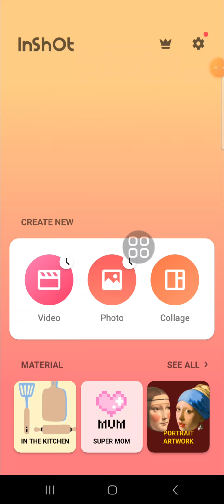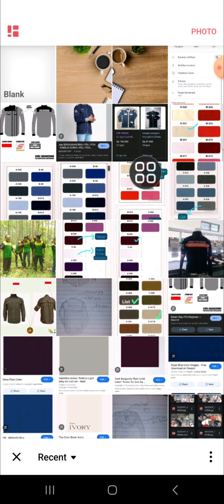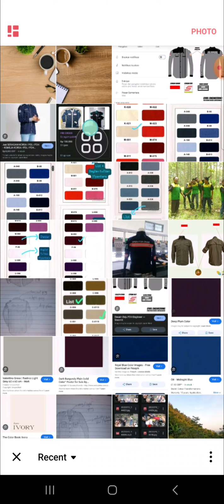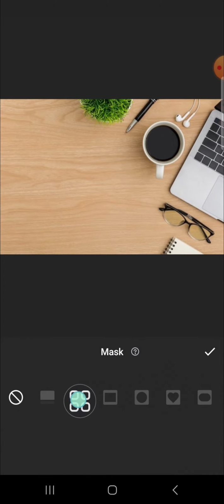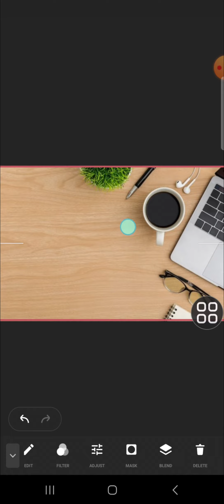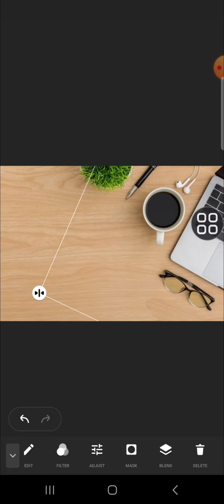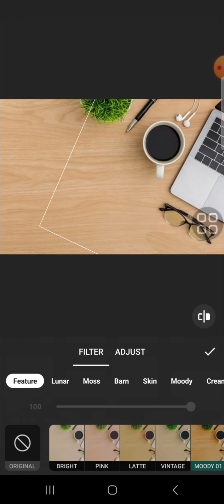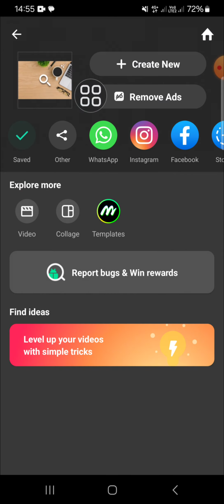👍 APP EXPERT: How To Remove Unwanted Objects From Photos In Inshot (2024)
Ready to take your photo editing skills to the next level? Look no further than our latest episode of APP EXPERT, where we unveil the secrets to removing unwanted objects from your photos using InShot! Whether it's pesky photobombers, distracting background elements, or imperfections you want to erase, we've got you covered. In this comprehensive tutorial, we'll walk you through the step-by-step process of harnessing the power of InShot's advanced editing tools to achieve flawless results. From precise object selection to seamless blending techniques, you'll learn everything you need to know to make unwanted elements vanish from your photos like magic.